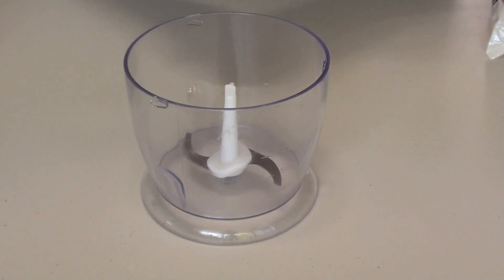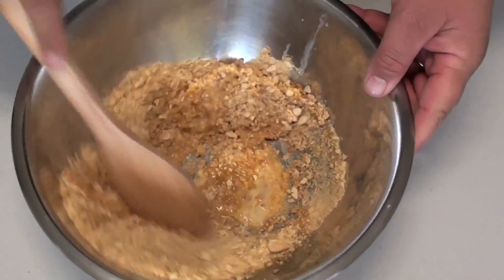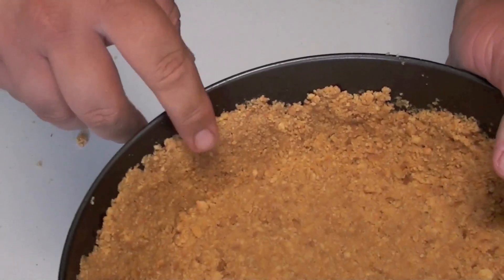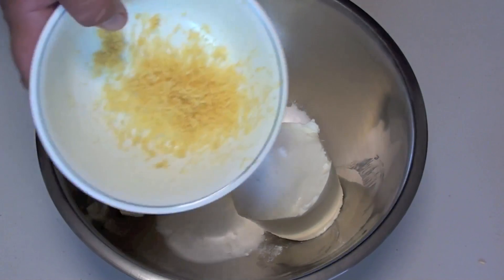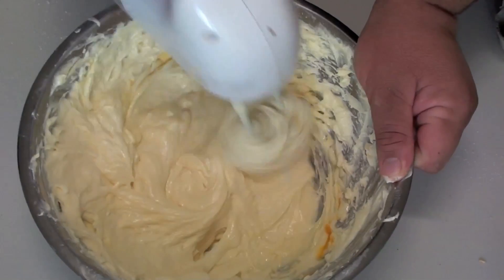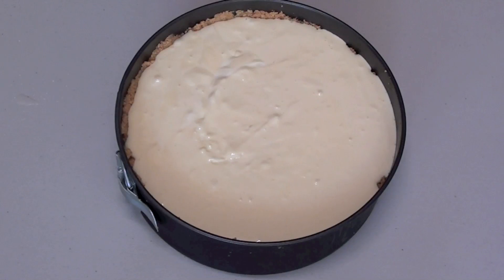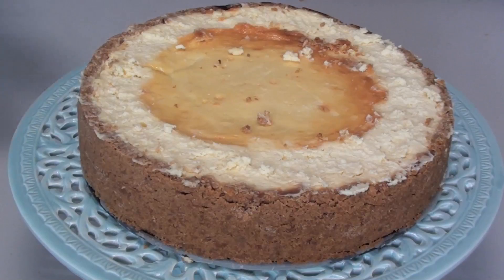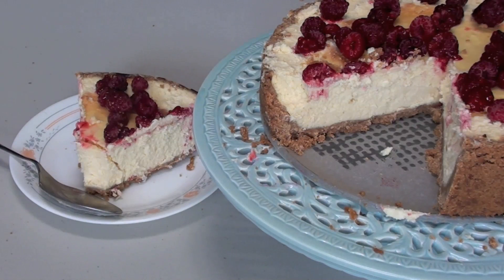NY Style Cheese Cake - Video recipe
Let me show you how easy it is to make a New York style cheese cake.

Ingredients
1 x 250g pkt plain sweet biscuits
125g unsalted butter, melted
750g cream cheese, at room temperature
215g (1 cup) caster sugar
1/2 tsp vanilla extract
2 tsp finely grated lemon rind
2 tbs plain flour
4 eggs
1 x 300ml ctn sour cream
120g fresh or frozen raspberries